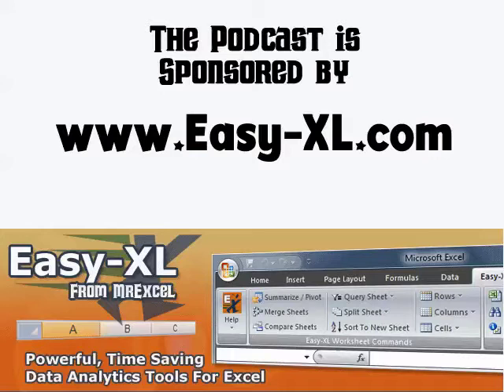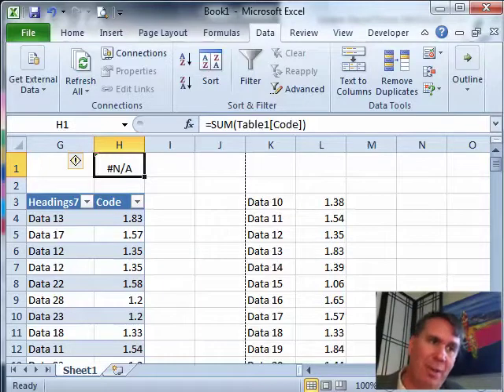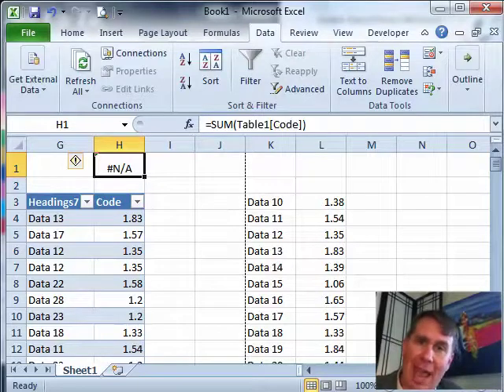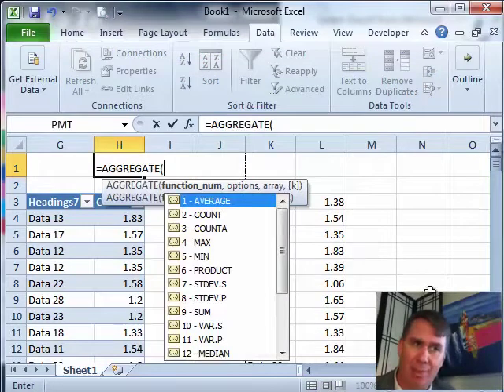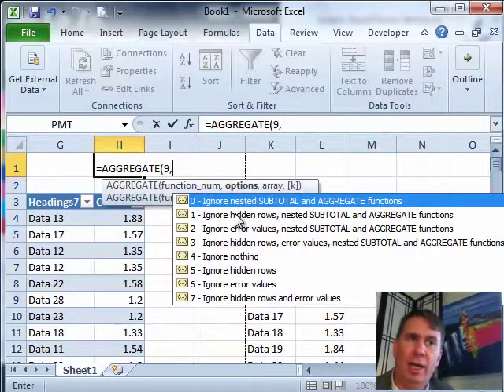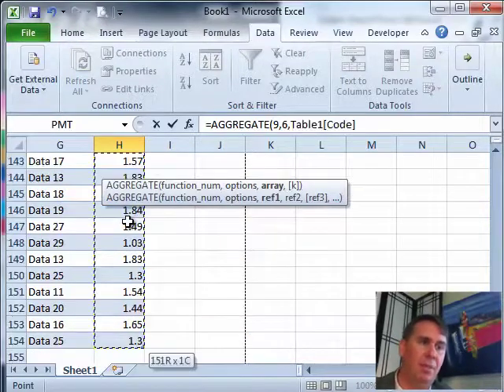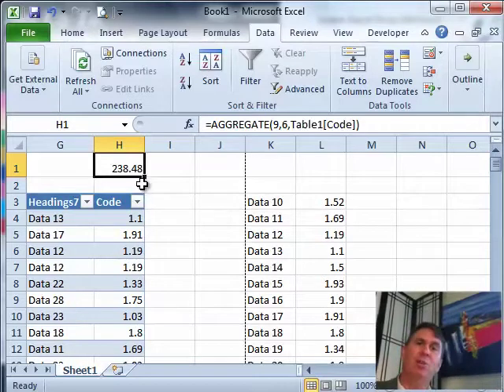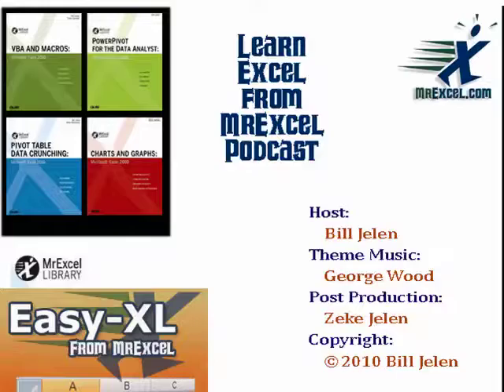Excel Rev Up - AGGREGATE Function: Episode 1307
Microsoft Excel Tutorial: Exploring the AGGREGATE Function in Excel.

Welcome to another episode of the MrExcel podcast. In this episode, we will be diving into the world of Excel 2010 and exploring the AGGREGATE function in Chapter 12 of our Rev Up series. With over 400 functions in Excel 2010, the AGGREGATE function is one that you definitely don't want to miss.

If you're familiar with the SUM function, you may have encountered the issue of N/A values causing your total to also be N/A. This is where the AGGREGATE function comes in. Similar to the SUBTOTAL function, AGGREGATE offers 11 different calculations including Average, Count, Max, Min, Product, Standard Deviation, Sum, and Variance. But it also includes some new ones such as Median, Large, Small, and Percentile.

One of the great features of the AGGREGATE function is the ability to ignore hidden rows and error values. This is something that was not possible with the SUBTOTAL function. For example, if you have a range of data with some N/A values, you can use the AGGREGATE function to add up everything except for those N/A values. This is perfect for when you just want to get a quick overview of your data without having to go back and fix the errors.

But that's not all, the AGGREGATE function also allows you to perform other tasks such as ordering rows and finding the median. It's a versatile function that can be used in various scenarios and is definitely a must-have in your Excel toolkit. So if you're tired of dealing with N/A values and want to take your data analysis to the next level, be sure to check out the AGGREGATE function in Excel 2010.

Thank you for tuning in to this episode of the MrExcel podcast.

Table of Contents:
(00:00) Aggregates
(00:20) New Function: Aggregate
(00:36) Comparison to Subtotal
(00:57) Additional Functions in Aggregate
(01:07) Ignore Hidden Rows
(01:17) Similarities to Subtotal
(01:27) Ignore Error Values
(01:37) Example of Aggregate Function
(01:48) Other Uses for Aggregate
(01:58) Clicking Like really helps the algorithm

This video answers these common search terms:
Aggregate function
Aggregates
Descriptive statistics
Ignore error values
Ignore hidden rows
N/A values
Probability functions
Statistical functions
Subtotal function

Excel 2010 now contains 400 Functions. Amongst those new Functions is a new Function called 'AGGREGATE'. AGGREGATE is similar to SUBTOTAL, but with several new tricks, including the ability to ignore Error Values. "Rev Up to Excel 2010" by Bill Jelen